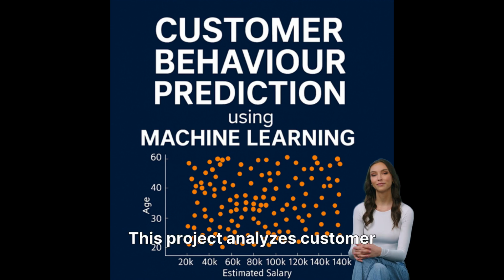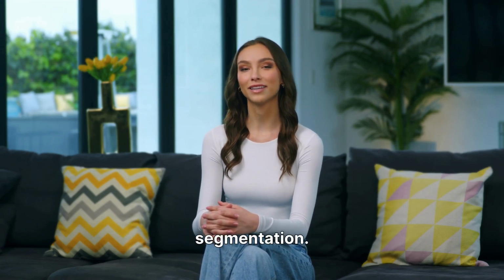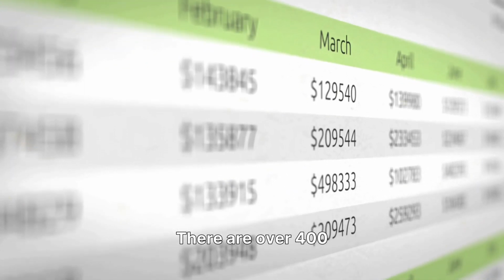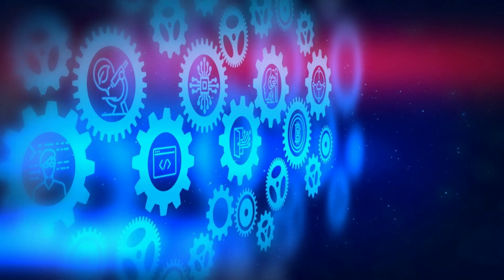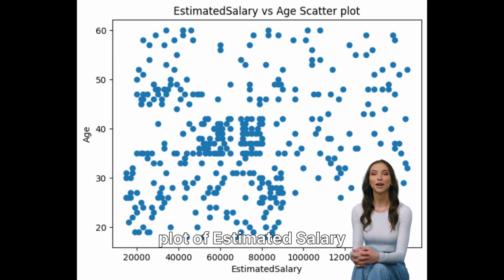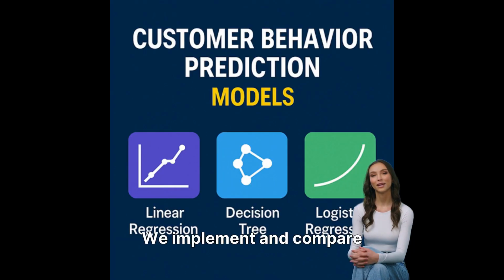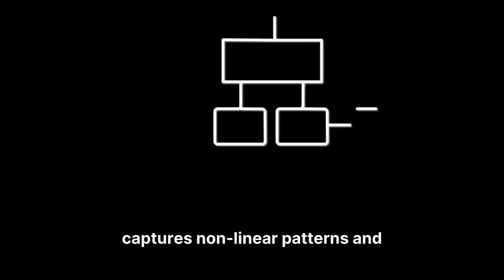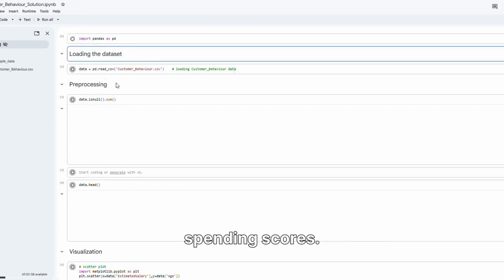Customer Behaviour Prediction Machine Learning Project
A complete customer behaviour prediction machine learning project that analyzes demographic and financial data to predict whether a customer will make a purchase. Includes full EDA, preprocessing, model comparison, Decision Tree accuracy of 0.88, and a complete academic-ready report—ideal for final-year students and marketing analytics learners.